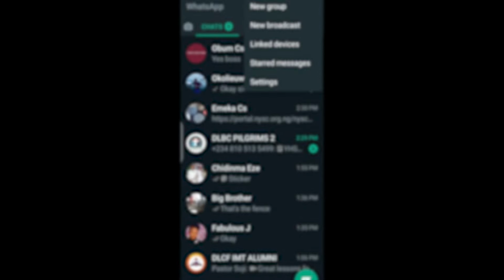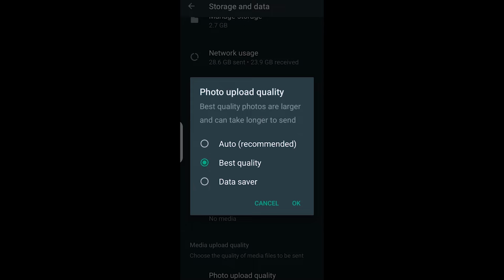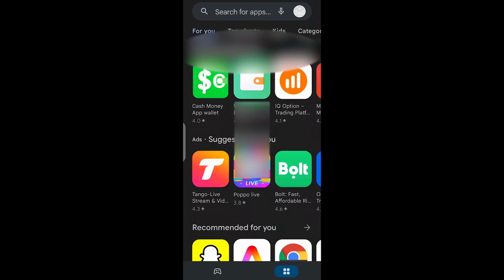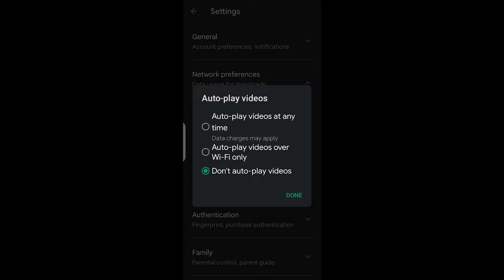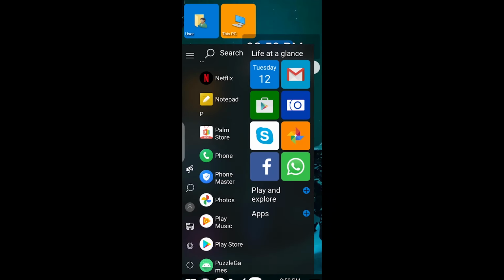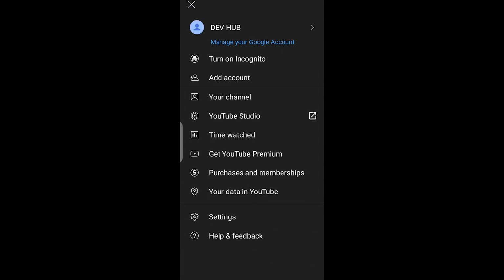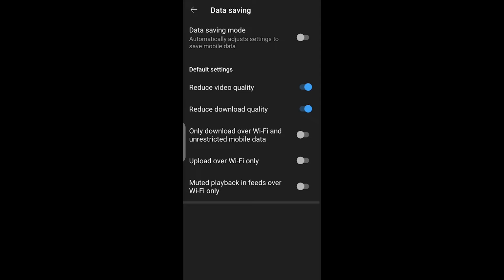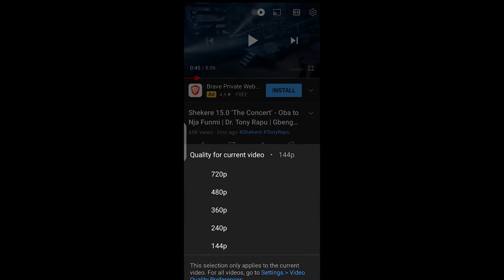This Video will SAVE your DATA